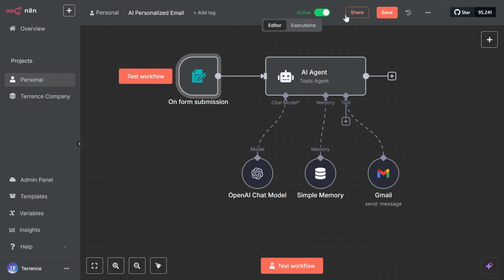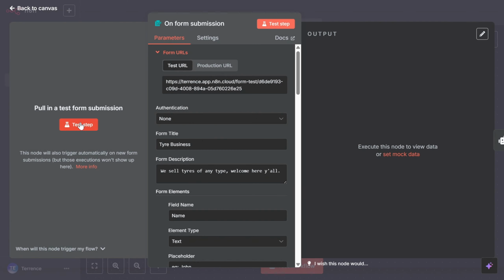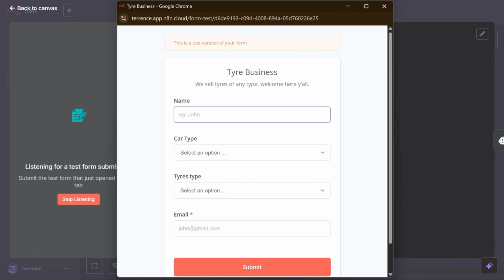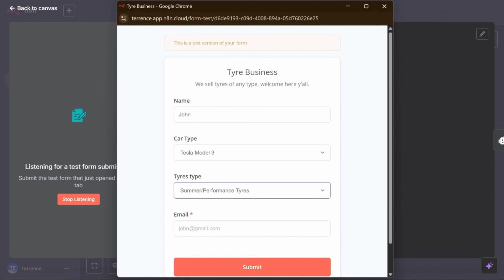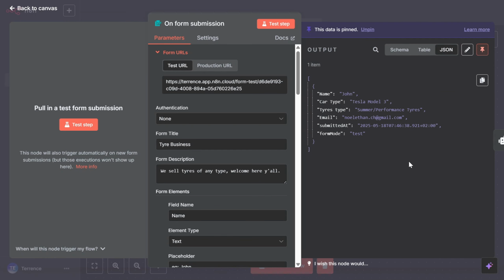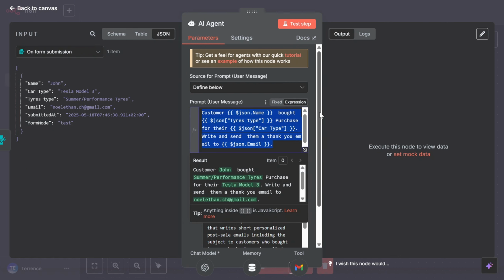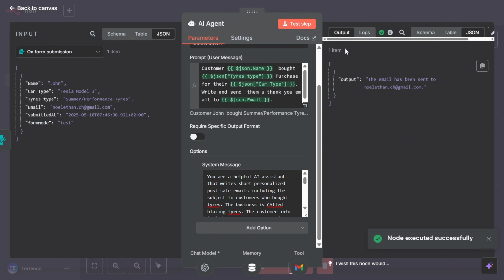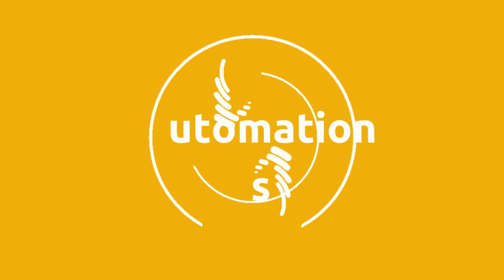AI Automation in 5 Minutes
Discover AI automation in just 5 minutes! Learn how to automate your business with AI using tools like n8n to save time and boost efficiency. From understanding Standard Operating Procedures (SOPs) to creating personalized customer emails for a car tyre business, this video breaks it down simply. Perfect for beginners and business owners! 🔥

Chapters:

00:00 Start

00:24 What is AI Automation?

01:23 AI Automation in the real world

01:55 Practical Use Case: Personalized Emails with n8n

03:48 Outro